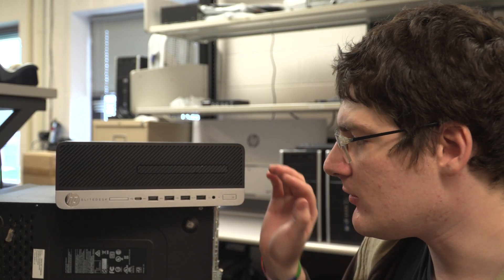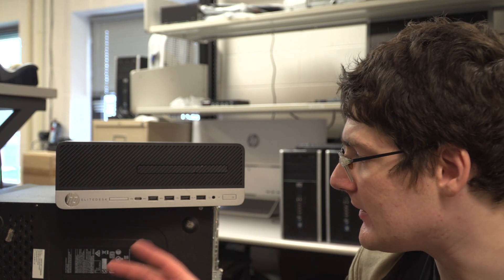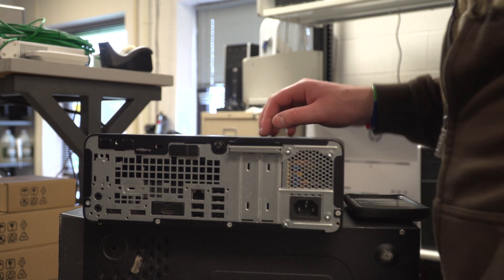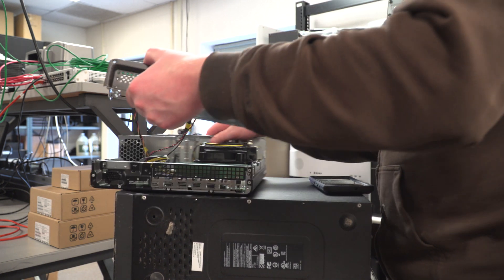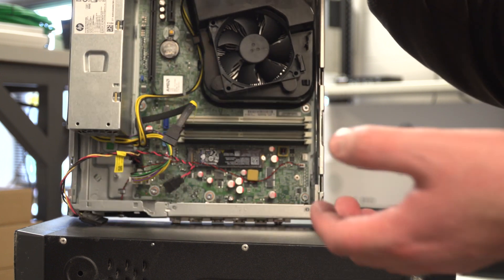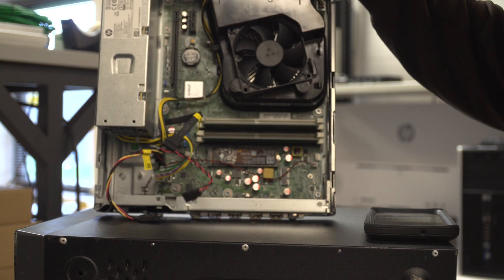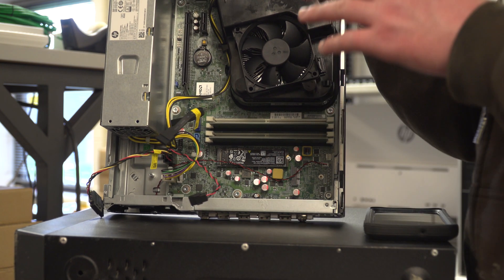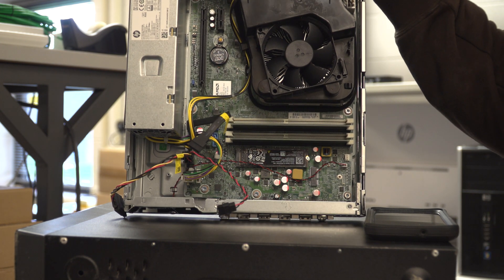HP Elitedesk 705 G4 SFF (Hardware) Part 1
During the holiday season until January 10, 2023, referring a friend to join Star Citizen will earn both of you the Argo MPUV...

This is the hardware overview to the HP Elite Desk 705 G4 with CD Drive.
The benchmarks will come in a part two.

Support me monetarily only if you want to.  I work full time so if you support it will go to buy stuff for the channel as opposed to food and gas.